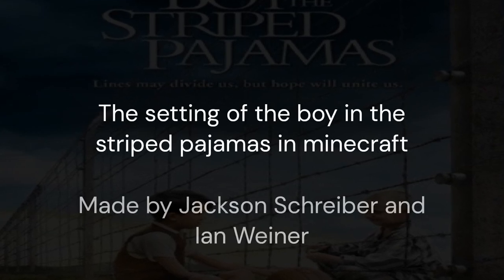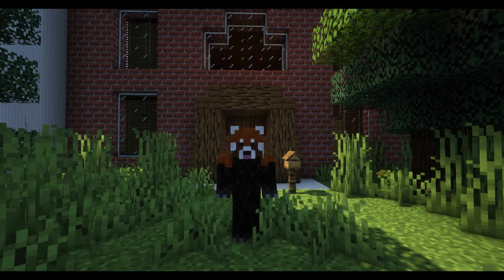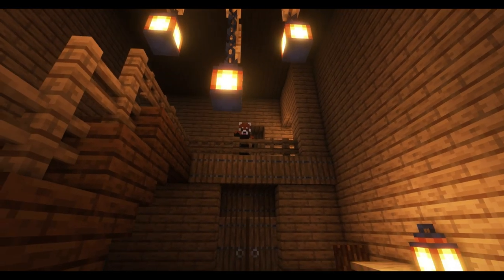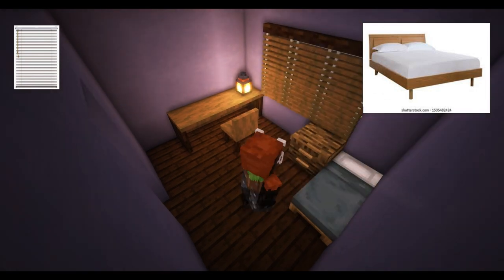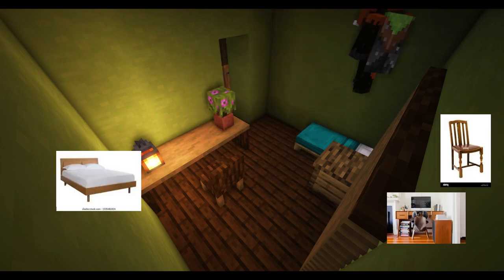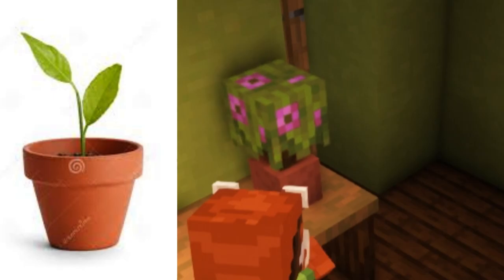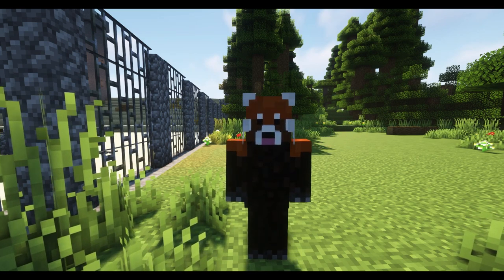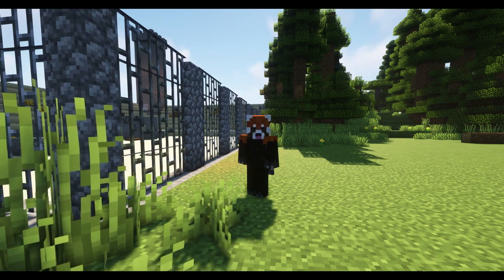Boy in the striped pajamas setting in minecraft